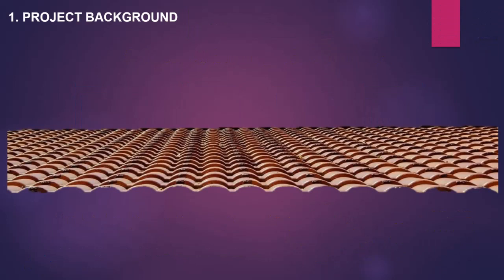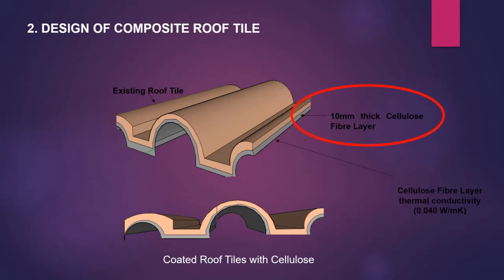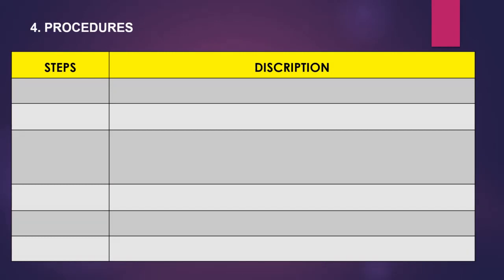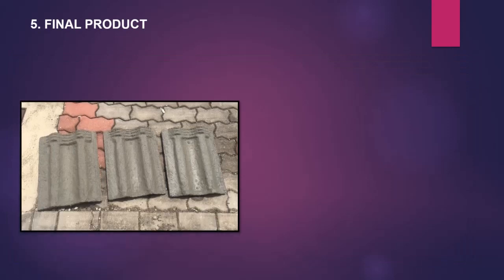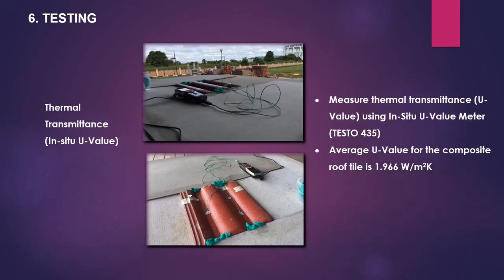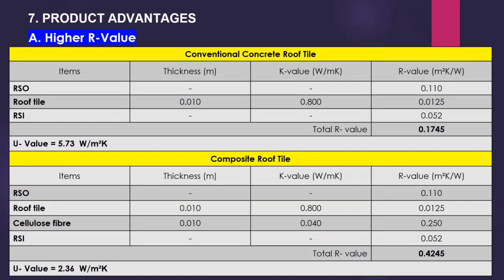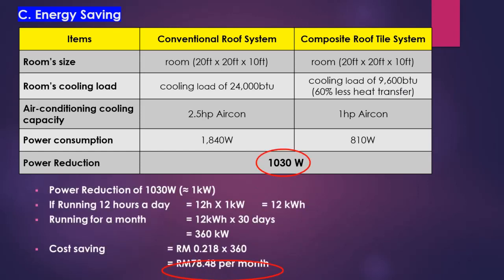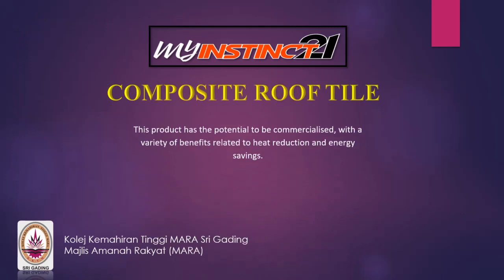COMPOSITE ROOF TILE MYINSTINCT21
Roof is the main building component contributed to the major heat gain into the house because it is widely and directly exposed to the solar
radiation from the sun. This innovation is about to modified existing roof tiles by included one layer of insulation material which is cellulose
fibre